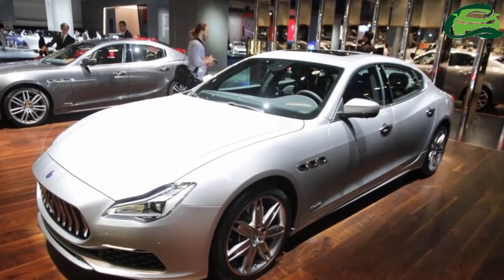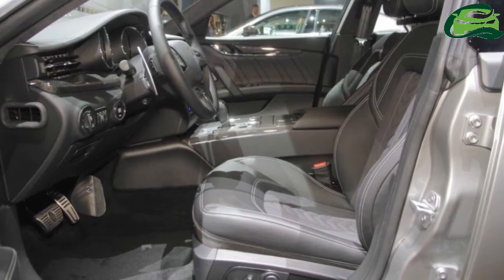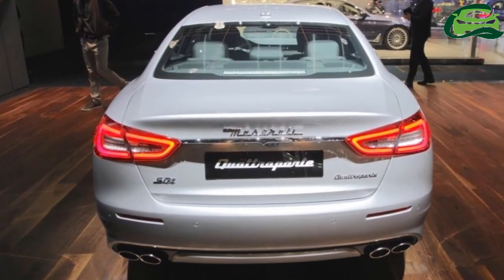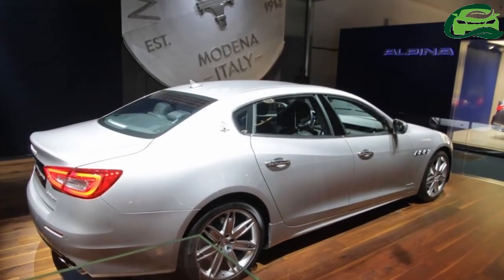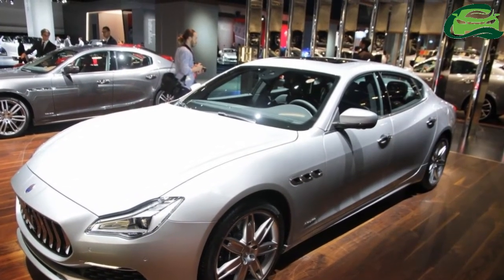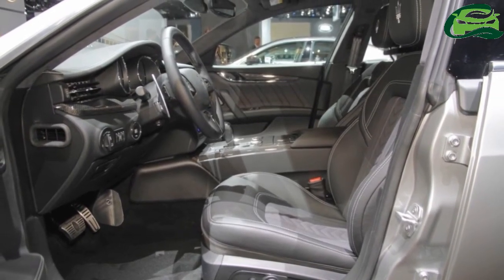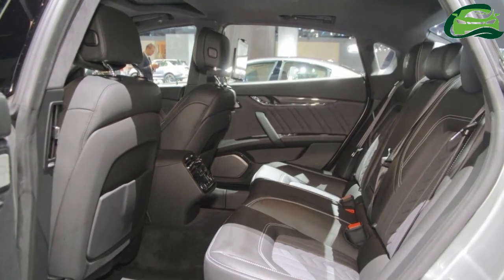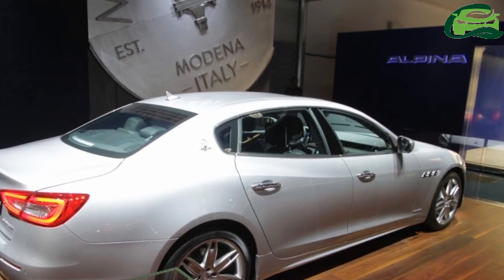2018 Maserati Quattroporte showcased at IAA 2017